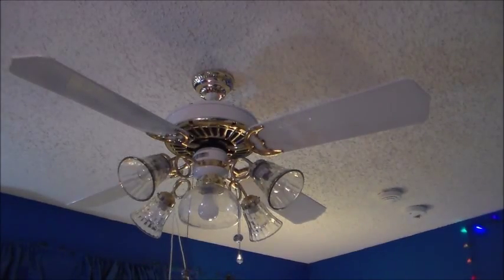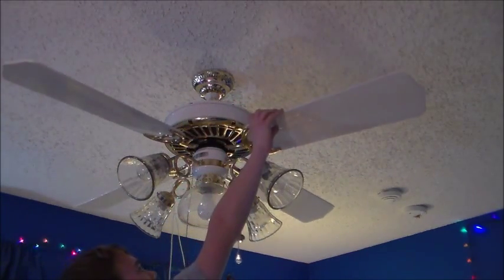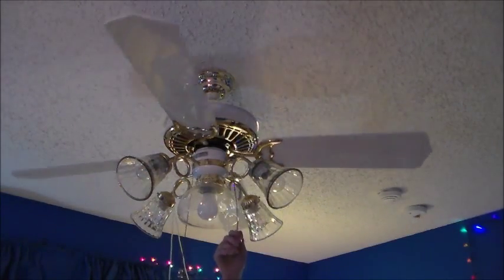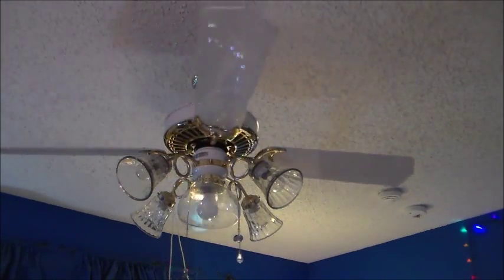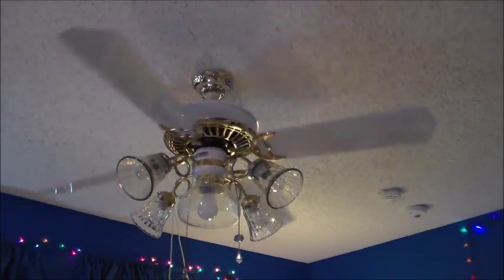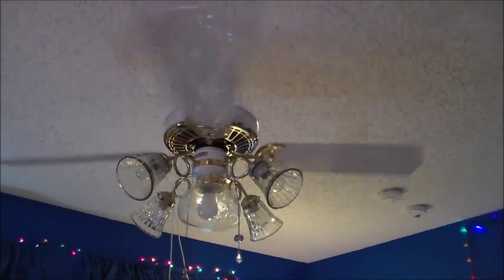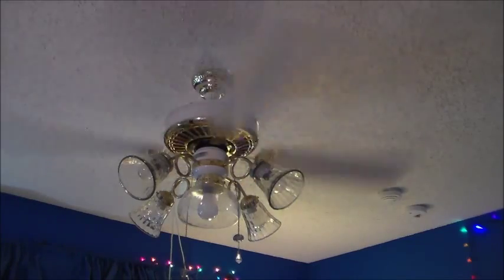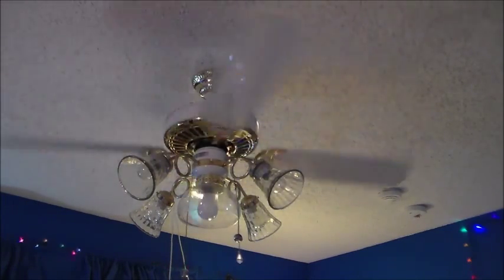1989 Casablanca Delta II Ceiling Fan with Four 52" blades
The bonus commentary is provided by:
Jack Patterson,
Jared Harrell,
Alexzander Mark II or Nick Lauar